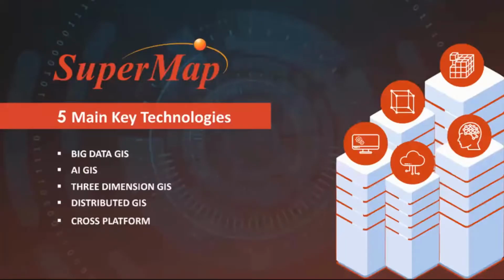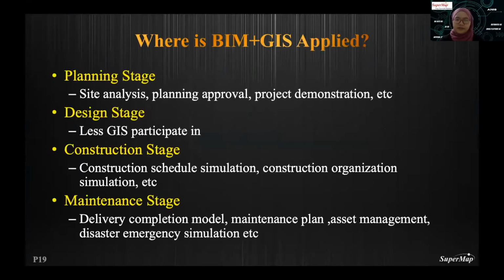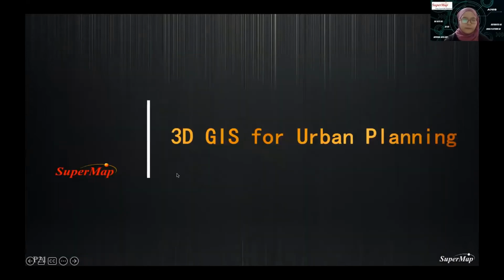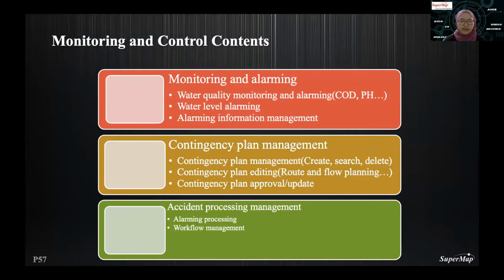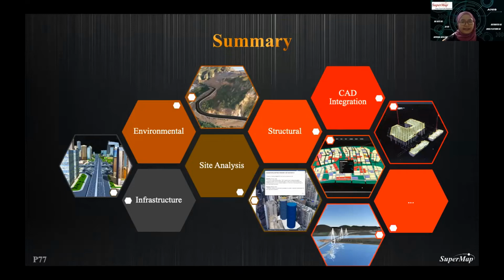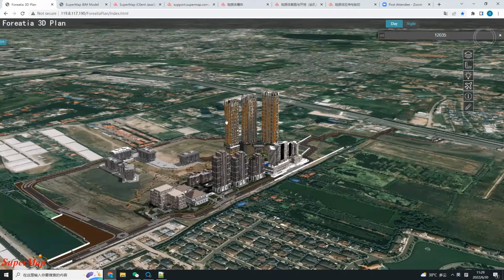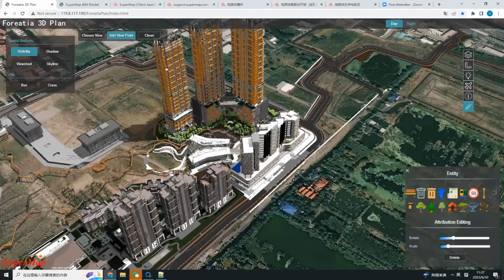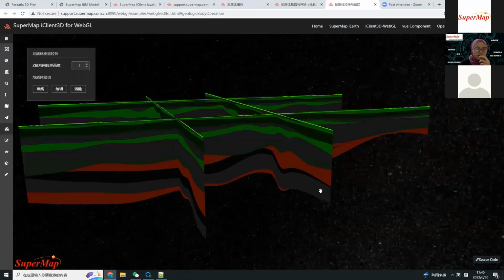Roles of GIS in Civil Engineering